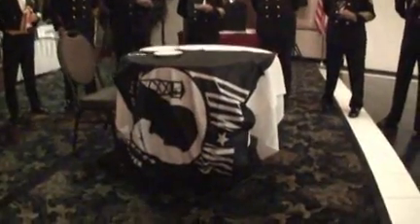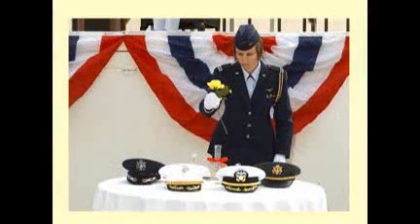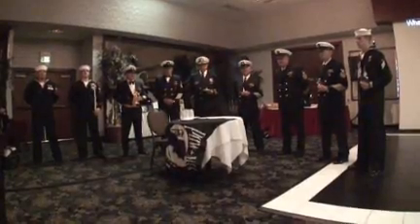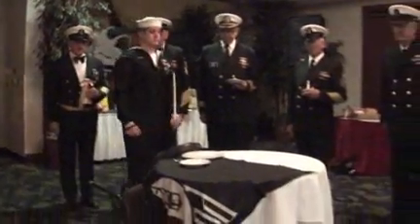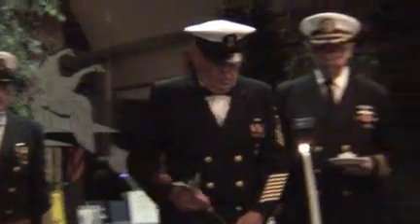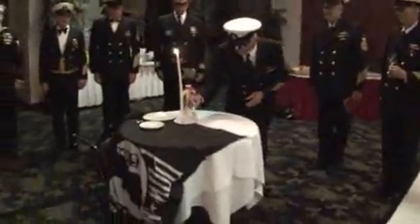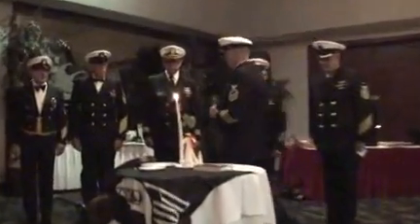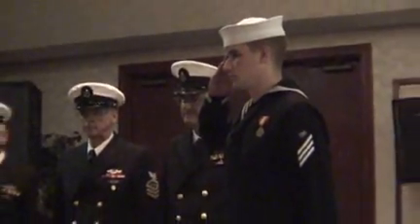USS Robert E Lee Eternal Patrol Ceremony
Eternal Patrol Ceremony done to honor those veterans and POWs who have gone on "Eternal Patrol."  Ceremony was performed at the USS Robert E Lee reunion on September 22nd, 2007.